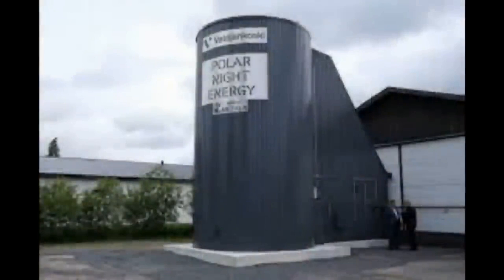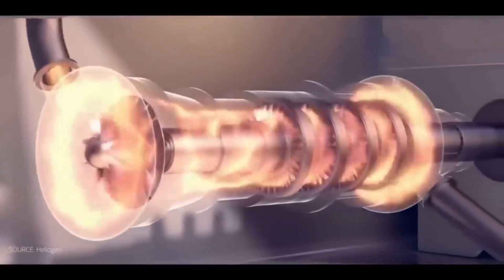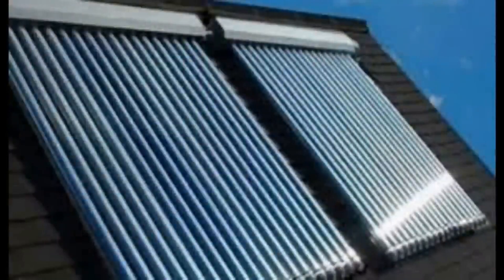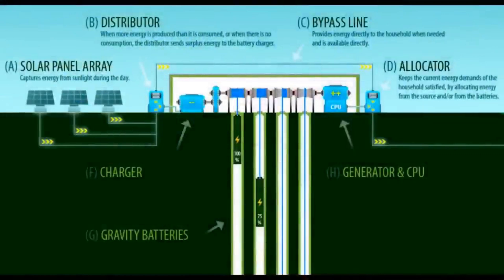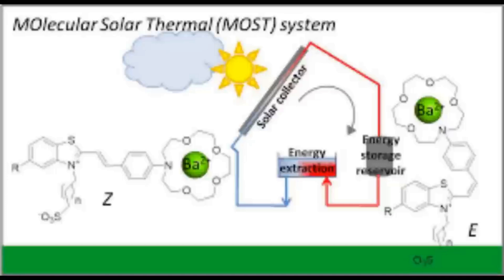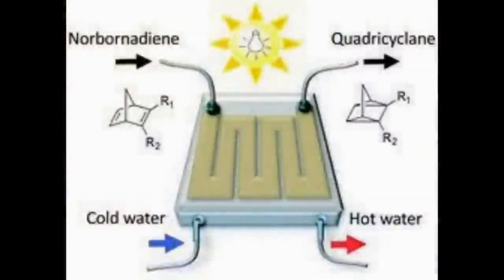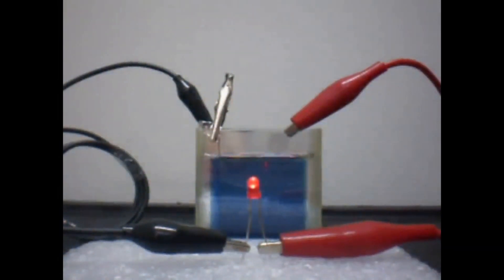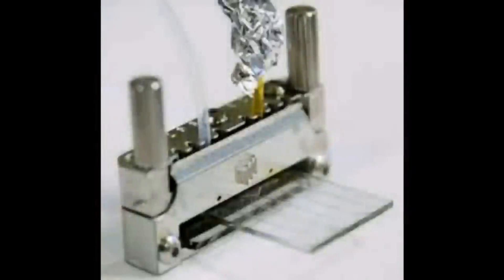2226 MOST - A New Vision Of Solar Energy?